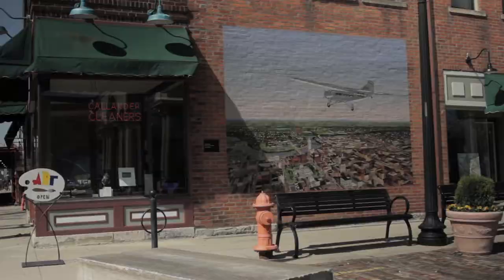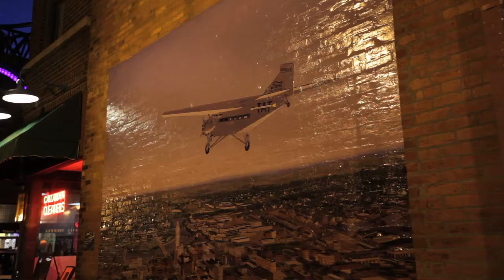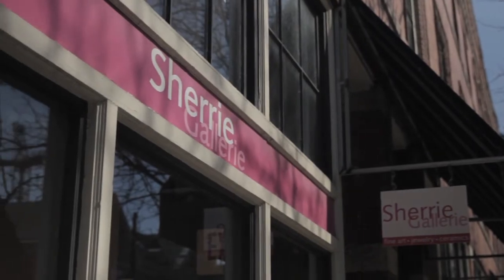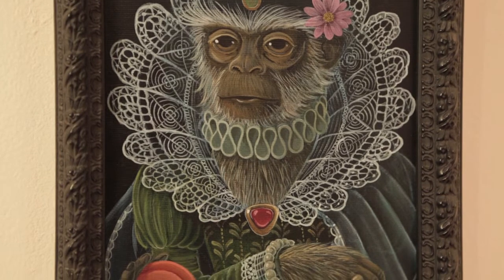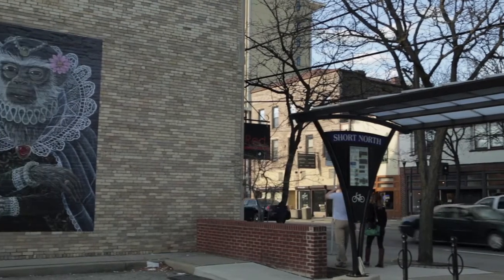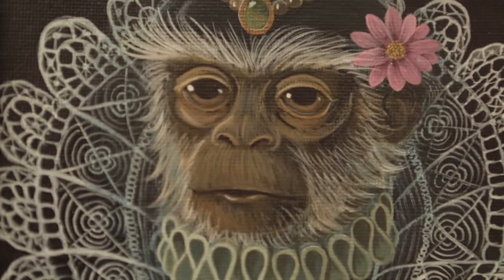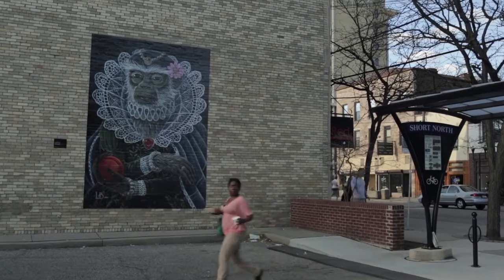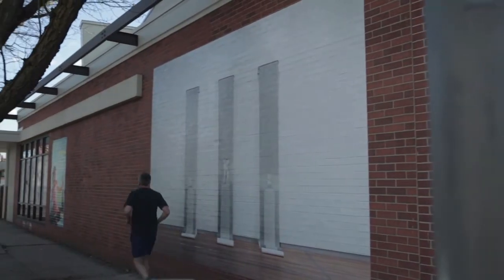Short North Murals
The series of murals dotting the Short North marks the second time in recent years that the urban arts district has installed large-scale public artwork on brick buildings to showcase young professional artists from the area.  Eleven galleries and art institutions selected the artists and artwork for the popular temporary mural series, titled "Viewpoints: Murals by Young Professional Working Artists." The murals, printed on vinyl and adhered to the exterior brick facades of 11 buildings along the High Street corridor, will be on view through March 2015.  By showcasing and celebrating local artists, the Short North aims to remind visitors that it remains a vibrant hub of arts and culture in Central Ohio.